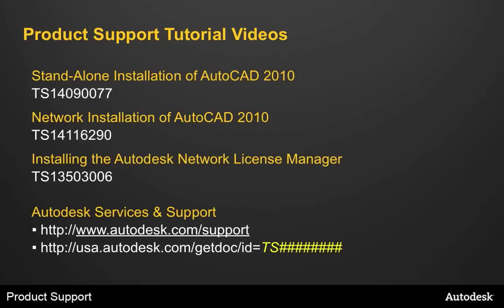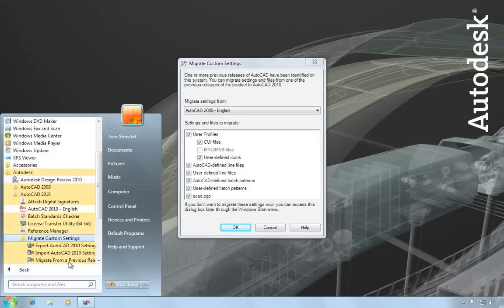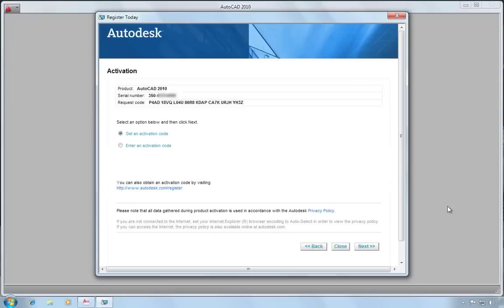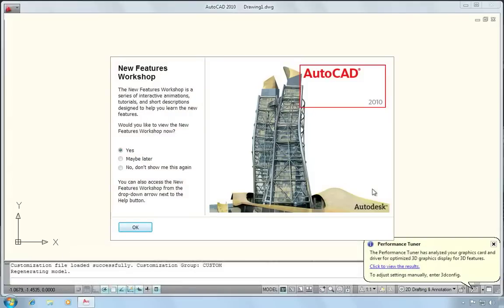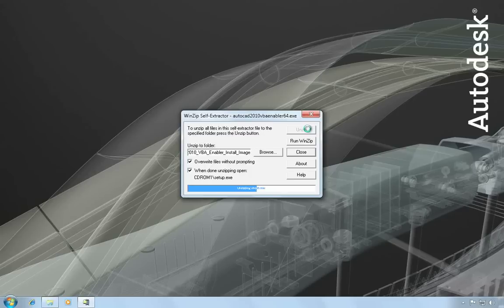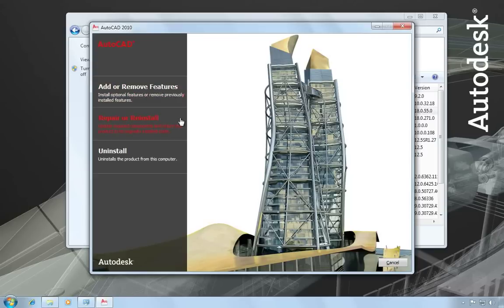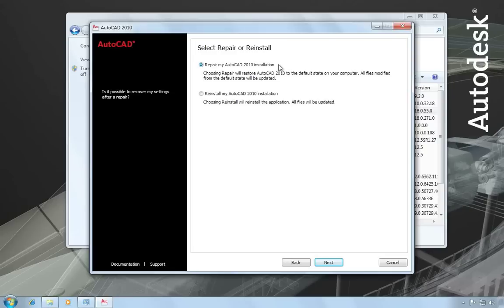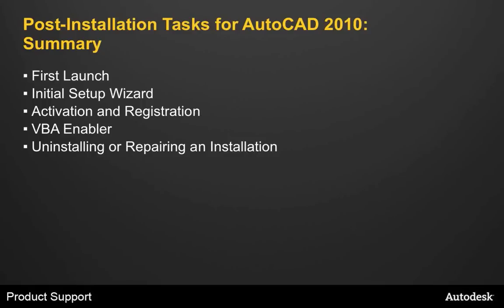Post-Installation Tasks in AutoCAD 2010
This video provides an overview of the most common task you have to do immediately after installing AutoCAD 2010.  This includes: initial startup, registration and activation, installing the VBA enabler and uninstalling or repairing an installation.